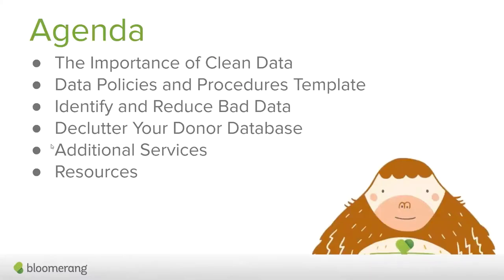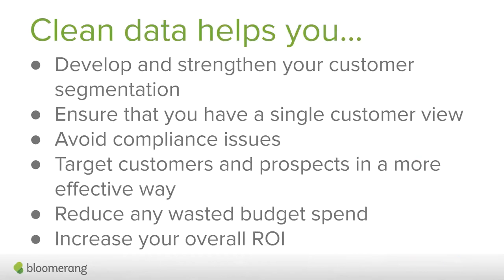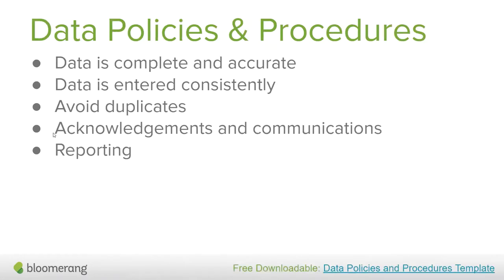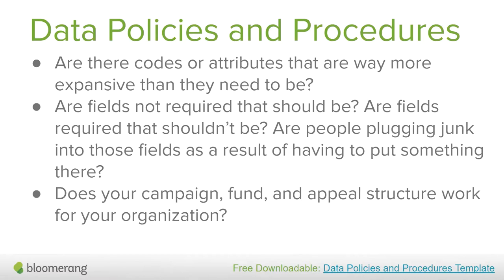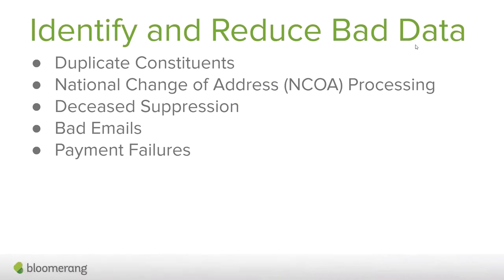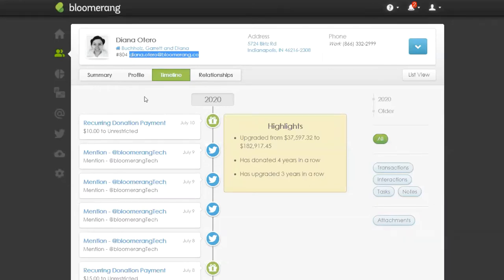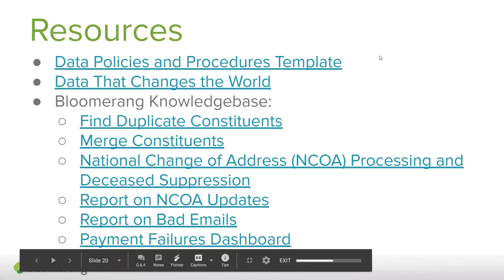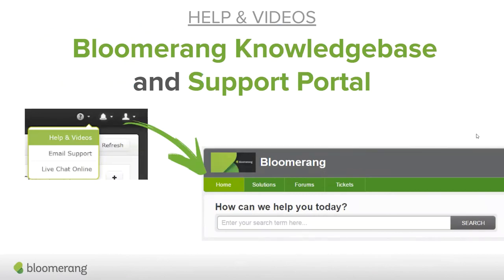Bloomerang Advanced Class: Clean Up Your Data to Improve Your Fundraising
Learn the built-in tools in Bloomerang that help keep your data clean, including Duplicate Constituents, National Change of Address (NCOA) Processing, and more.